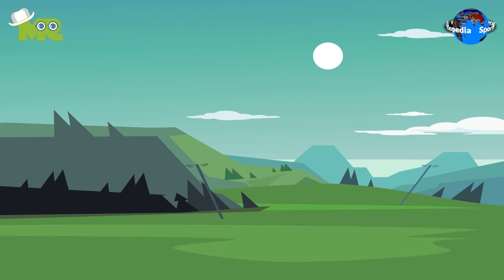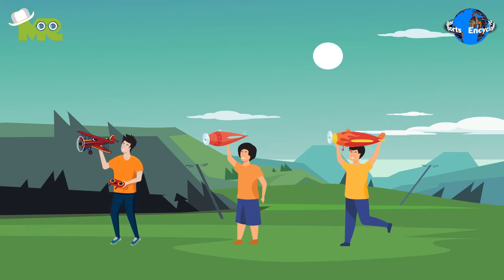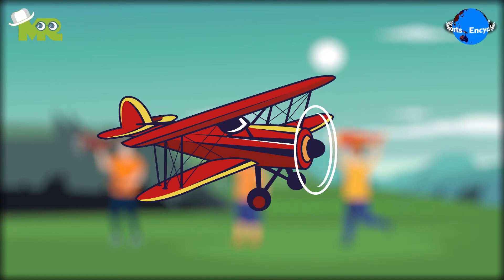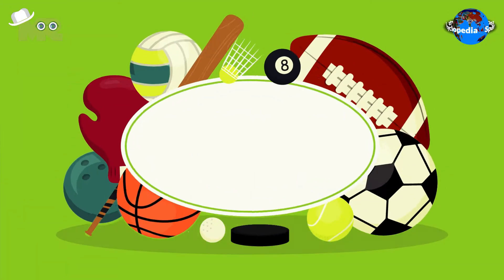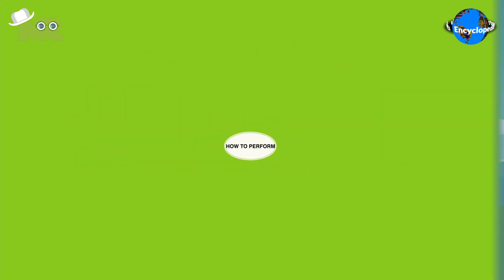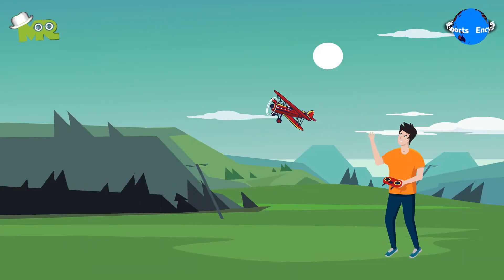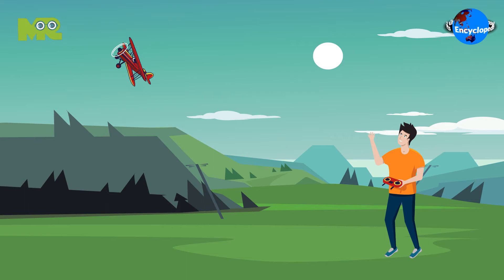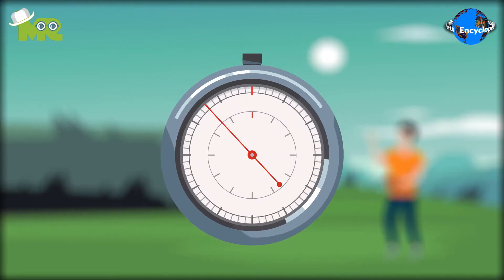How to perform Aeromodelling : Sports Encyclopedia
Timestamps OR Chapters:
0:00 Introduction of aeromodelling
0:23 How to perform aeromodelling?
1:17 How to win aeromodelling?

Welcome to another episode of Sports Encyclopedia Series where you can learn about every single game that has ever existed on planet Earth.
Today, in our sports encyclopedia series we will talk about Aeromodelling and its rules.
Aeromodelling or aircraft competition involves participants competing with fully functional, self-designed miniature aircraft controlled by a remote.
In aeromodelling, athletes are required to finish an elaborate course as fast as they can or achieve maximum flight, at time hours, before anyone else.
The aircrafts used in aeromodelling are scaled-down versions of full-scale aircraft.
Participants are also allowed to come up with their own design as long as it obliges with all the rules and is fully functional.
Participants may also compete using aircraft that look like animals.
In the Outdoor Free Flight variant of the game, participants have no external control once they launch their airplanes.
In the Indoor Free Flight variant of the game, participants compete in an indoor environment.
While participating in Remote Control Pylon Racing, participants must race through a course with three pylons arranged to form a triangular course.
The participant that achieves the set target of a certain variant before anyone else wins the game.